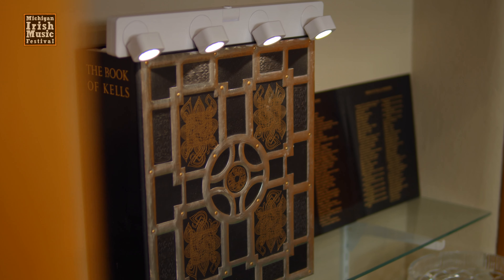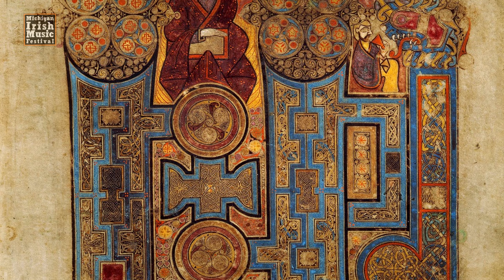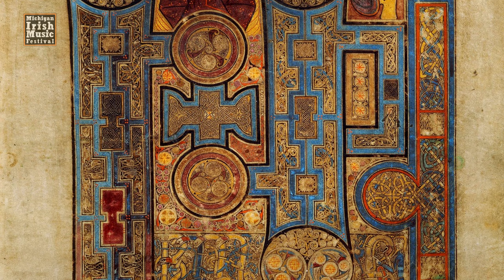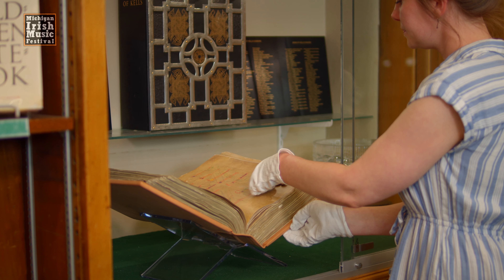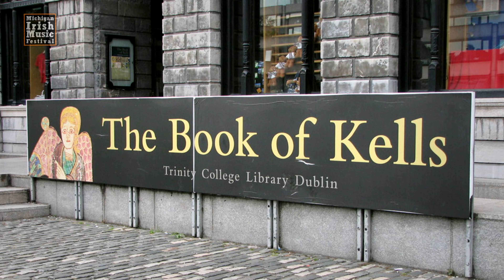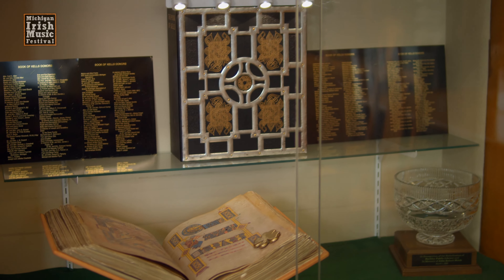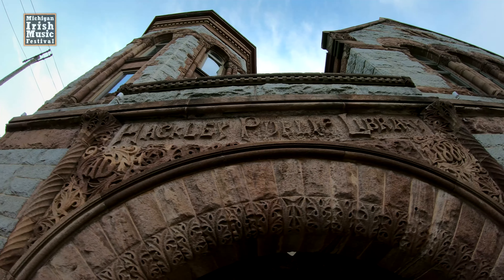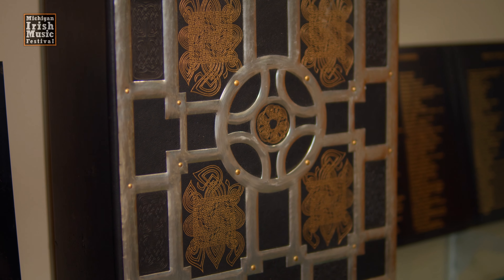The Book of Kells in the Hackley Library; Located in Muskegon Michigan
You can travel all the way to Trinity College Dublin in Ireland to view the Book of Kells…or visit  the Hackley Public Library right here in Downtown Muskegon!
In 1990 Trinity College granted permission for 1,480 replicas to be published at a price of $14,800 each.
The Muskegon Irish American Society & Michigan Irish American Hall of Fame (then a chapter of the Hibernians) and the Friends of Hackley Public Library undertook a fund-raising campaign to purchase this exact replica to celebrate the Library's 100th Anniversary.
The Hackley Public Library may be one of only two public spaces in North America with a facsimile edition of the Book of Kells on permanent display!
HPL’s magnificent copy can be seen in a large wood and glass case located in the Main Reading Room. A beautiful Waterford Crystal bowl accompanies the manuscript.